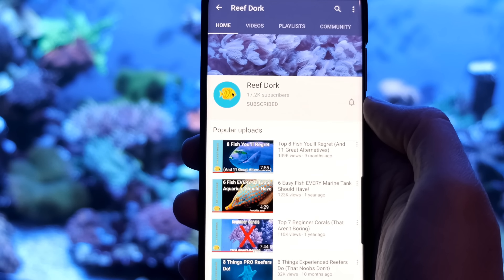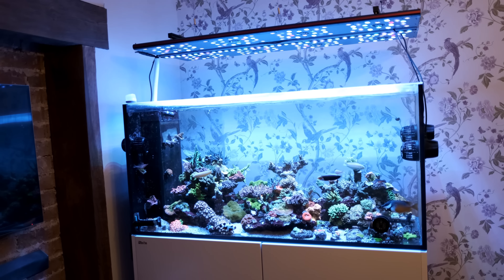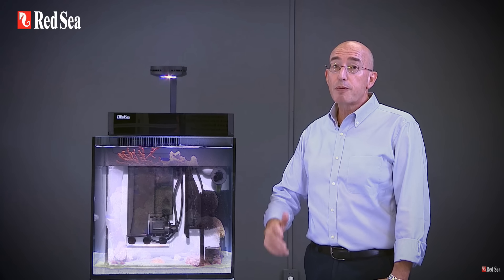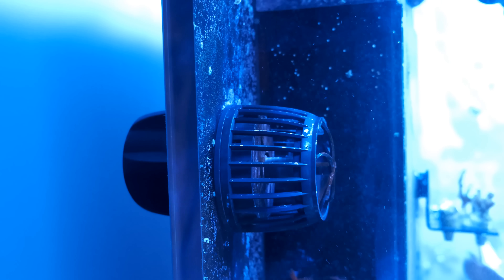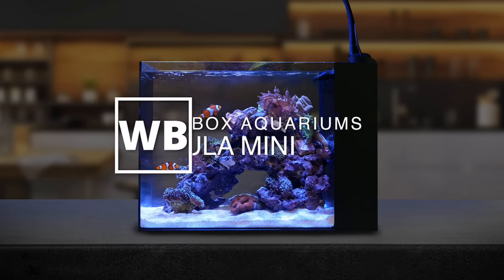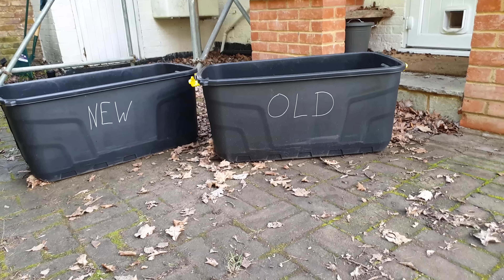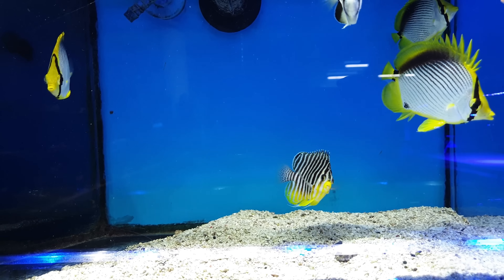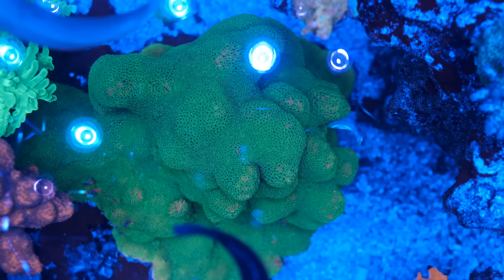Reef Tank Basics Episode 1: Pros & Cons of Big and Small Tanks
Reef Tank Basics is a real world, hobbyist to hobbyist guide on everything you need to know about how to set up and run your first saltwater aquarium.

In this episode, you'll learn the pros and cons of choosing a large saltwater tank vs a small saltwater tank.

0:00 Intro
0:34 Episode guide
0:58 Pros of small tanks
5:05 Pros of larger tanks
6:52 Conclusion
7:32 Outtakes